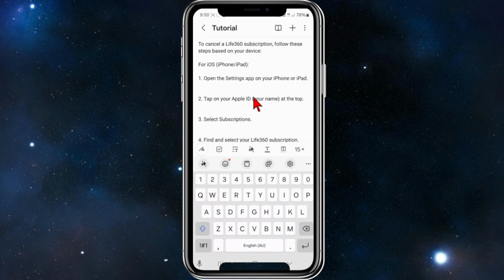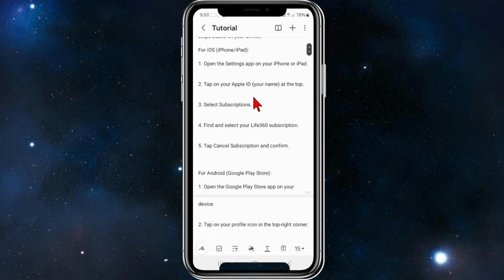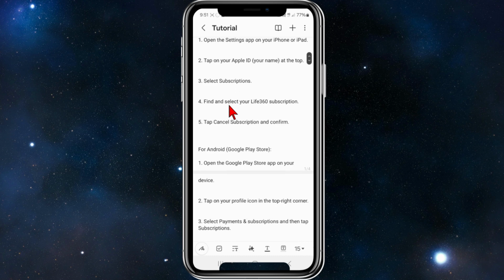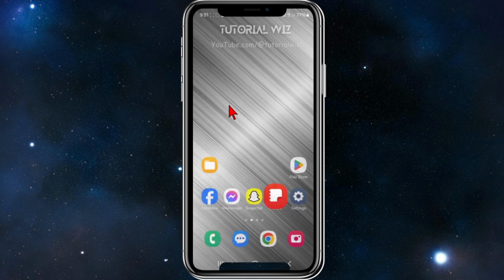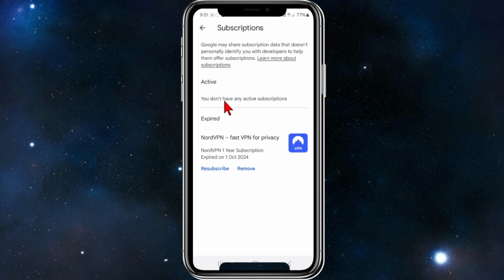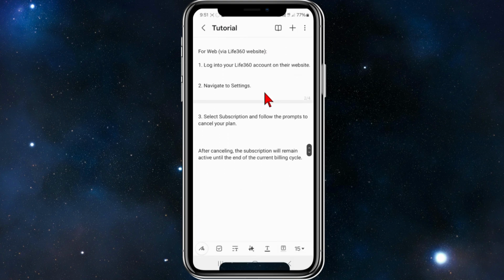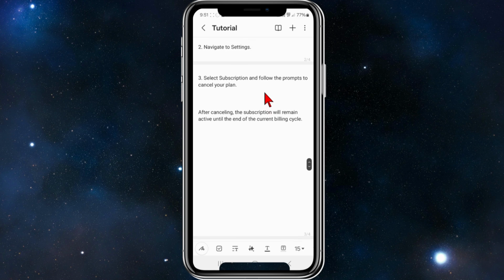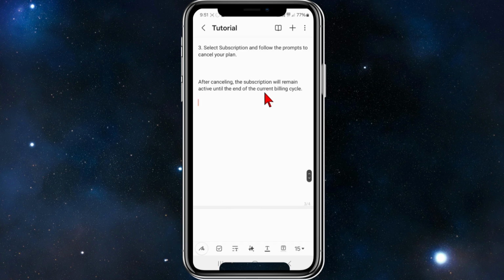How to Cancel Life360 Subscription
In this video, I’ll show you how to cancel your Life360 subscription. I’ll guide you step-by-step through the process, whether you’re using the app on your phone or the website. Follow along to ensure a smooth cancellation and to understand any implications regarding your account and services!